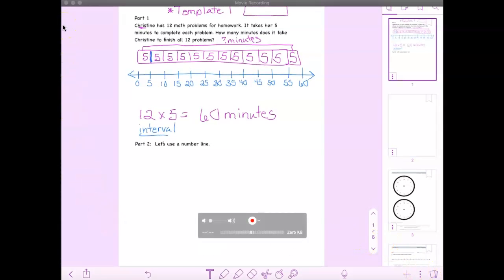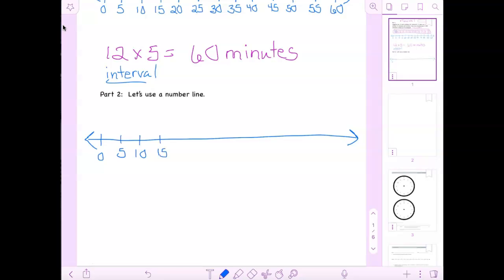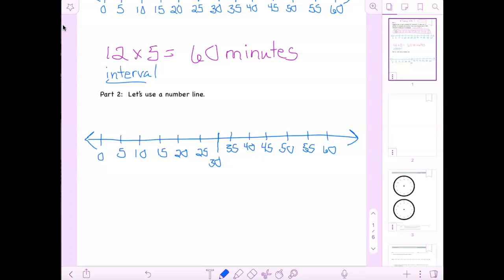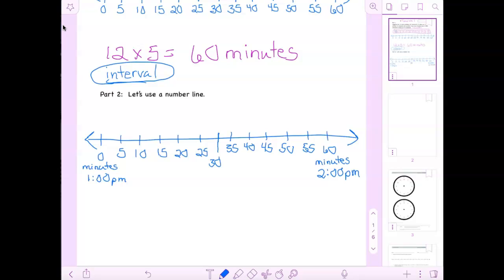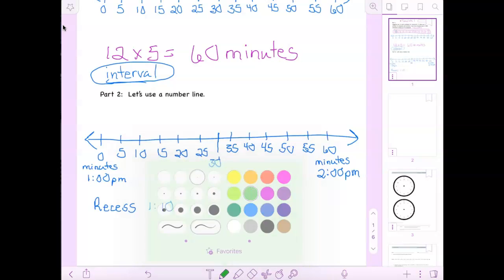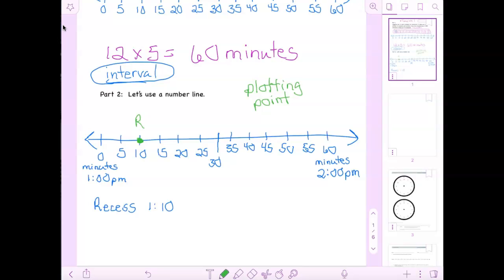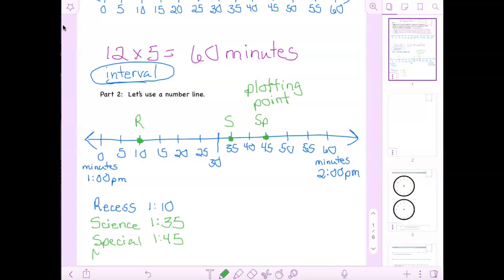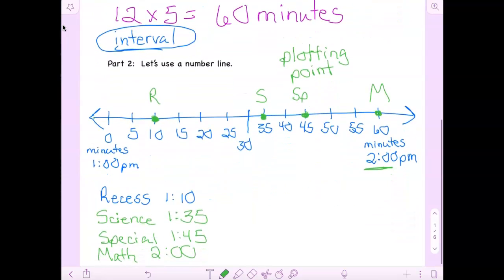M2 L2 Part 2